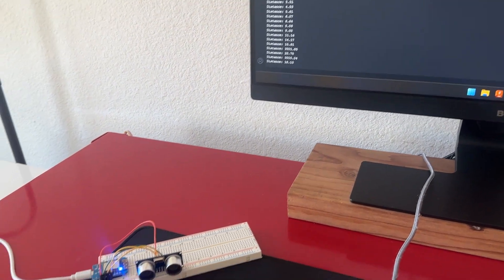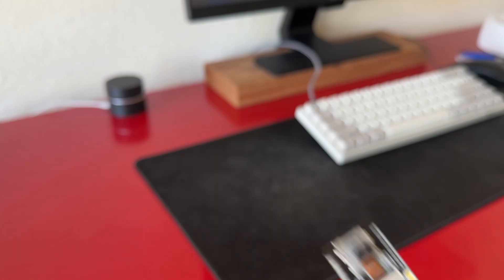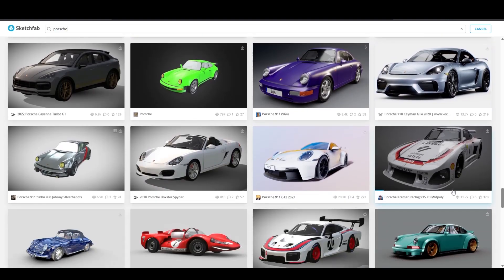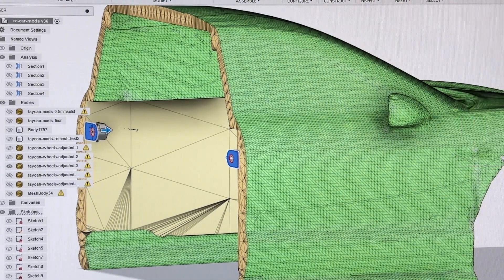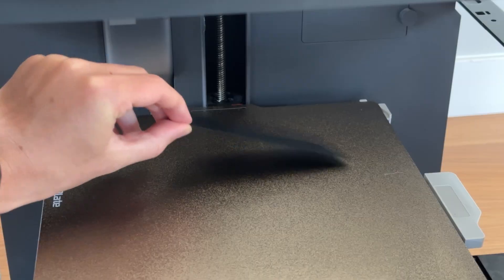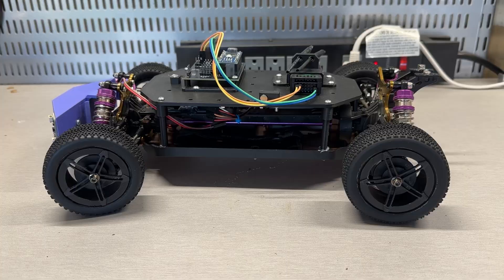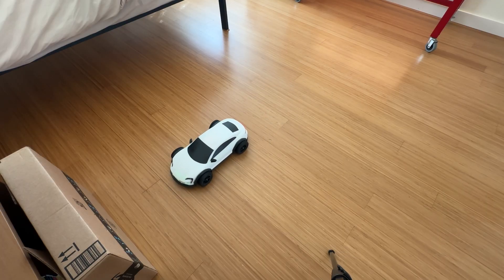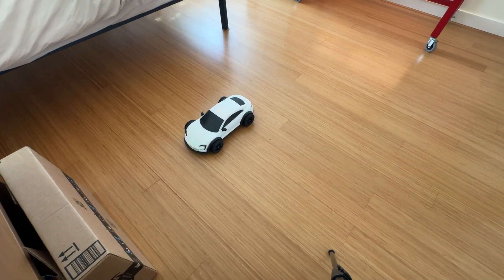3D Printed Porsche Taycan RC Car with Autonomous Obstacle Avoidance!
In this video I take my previous project and turn into my dream car- the Porsche Taycan. Alongside the aesthetic changes, I completely redesign the obstacle avoidance system with TOF laser sensors.

COMPONENTS

Hall Effect Sensors

OVERVIEW

0:00 Intro
1:00 Sensors
2:50 Custom Sensor Mount
3:40 Designing the body
5:05 PCBWay
5:30 Assembling body
6:20 Adding body details
8:00 Custom rims
9:18 Code
10:00 Testing it out
11:00 Verdict